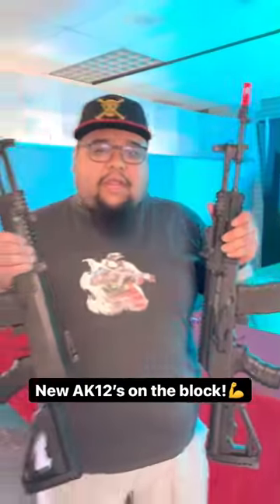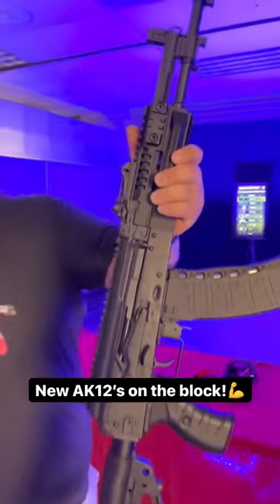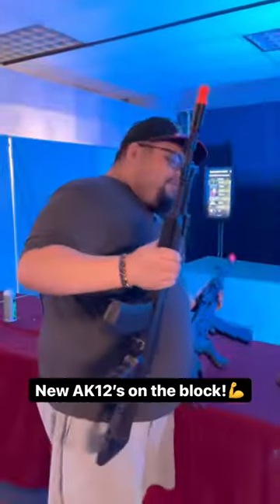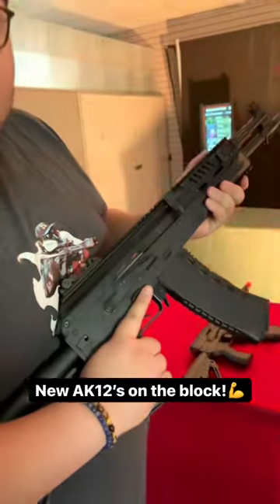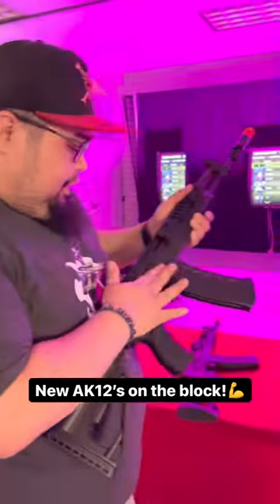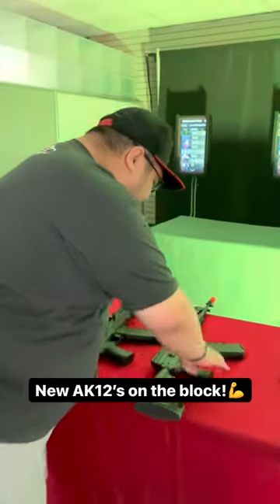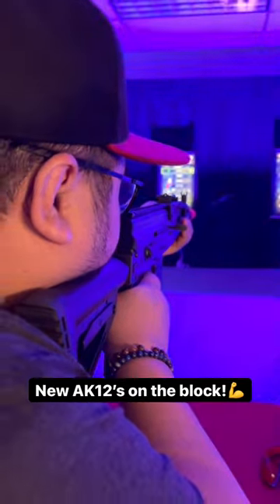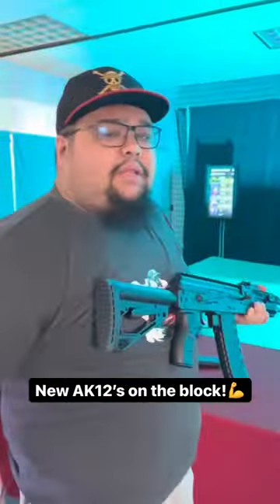AK12s are taking over airsoft!